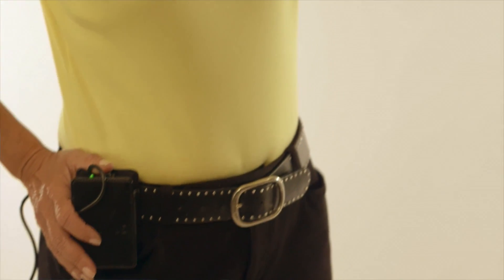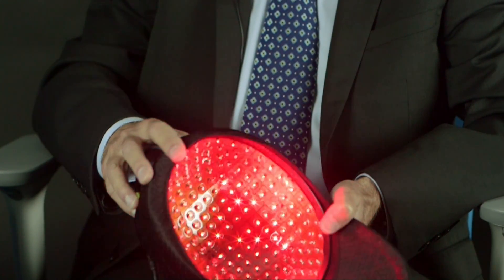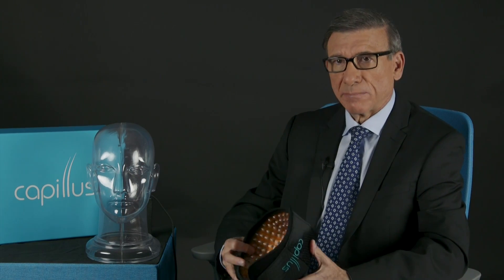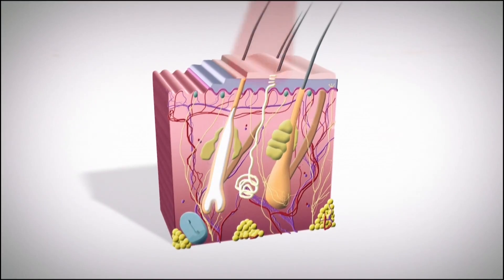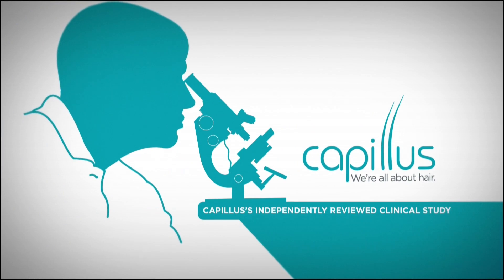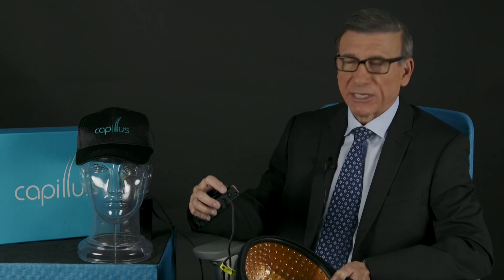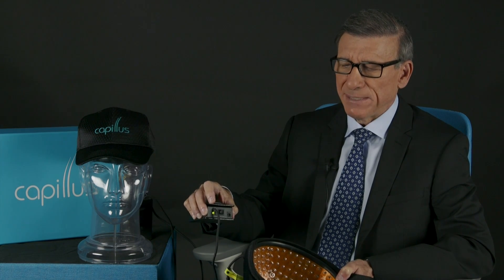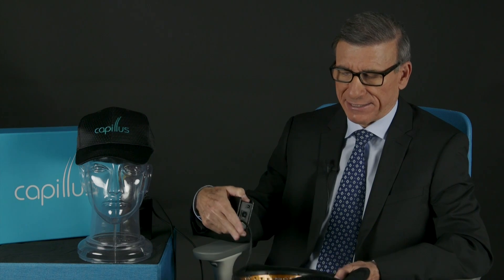Dr. Nusbaum: Capillus272 Gives "Much Needed Addition" to Hair Loss Treatment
2015 ISHRS Golden Follicle Award winner, Dr. Bernard Nusbaum, explains why the Capillus272 has "given us a much needed addition to the treatments of male and female pattern hair loss."

Video Transcript:

The introduction of low level laser devices, like the Capillus272, has given us a much needed addition to the treatments of male and female pattern hair loss. Basically, this is hat that is worn either at home, while watching TV, working on the computer, or even driving for 30 minutes, Monday, Wednesday, and Friday, or 3 times a week.
It’s a rechargeable battery, so that this can be completely portable. If we turn it on, we see a pulsating red light wavelength that is emitted from these 272 diodes. So this provides quite a bit of coverage throughout the scalp.

What’s important to me about this treatment is that, number 1, it is FDA cleared. That is of utmost importance. Number 2, there are scientific studies that show its effectiveness treating male and female pattern hair loss.

Not every patient reacts, or responds, the same. If the head is completely bald, these types of devices are not going to be of use in that particular type of patient. The more hair you have, the earlier in your hair loss process that you begin these types of treatments, the more effectiveness you are going to have.

In some patients, we see hair loss basically stopping, so that it stops hair loss. In others, we see hair growth. So there are benefits that can definitely be achieved with this type of treatment.

What is attractive, especially to women who don’t like to put liquids on their scalp, or topical things that mess up the hair, is that this is completely dry, so regardless of how often they shampoo or go to the beauty parlor, this is not going to mess up their hair. And, actually, the routine of putting liquids into the scalp on a daily basis is difficult for some men also, so that is definitely an advantage.

The Capillus products continue to evolve. In this particular type of hat, basically we can show its operation. When you turn on the battery, you hear a beep, and it will continue to beep, as you can see, telling you it’s ready to put on. Now, so that there is no inadvertent looking at the laser lights, the lights will not turn on until the hat is placed on the head and actually blocks certain sensors. Then, the timer begins, and the typical treatment in 30 minutes, you will hear 2 beeps, so you will know your treatment, and you know you can remove the hat from the scalp.